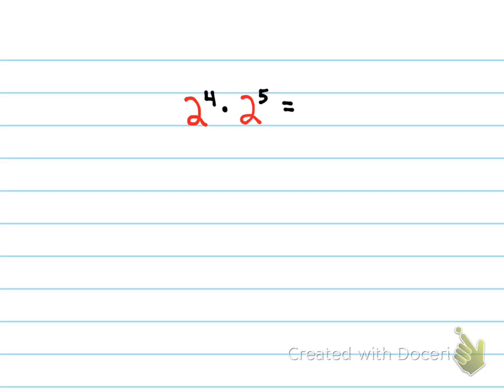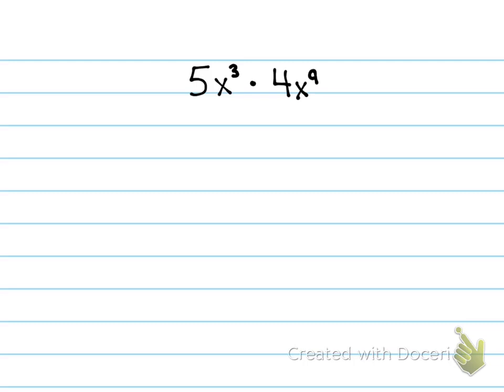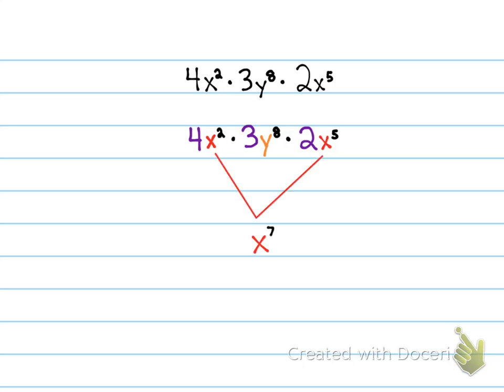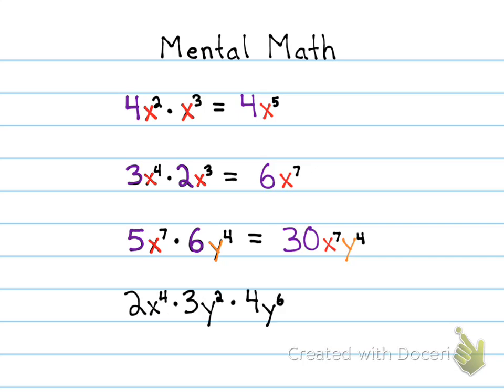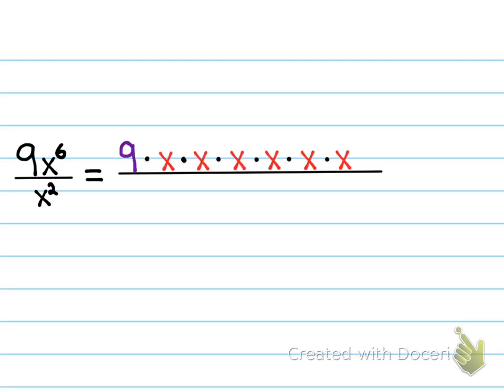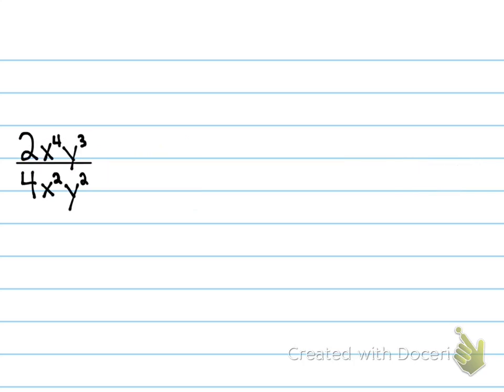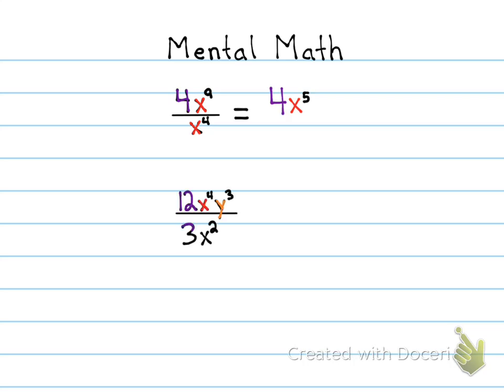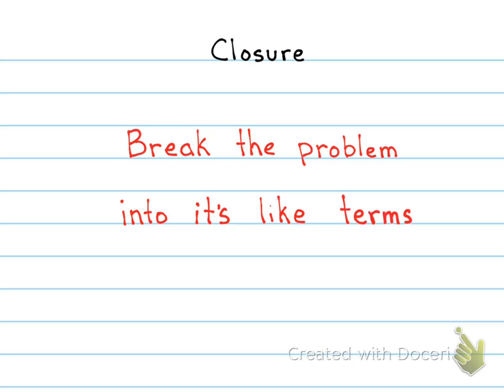Multiplying and Dividing Exponents with Coefficients with Mr. Swaner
Mr. Swaner teaches multiplying and dividing exponents with coefficients.